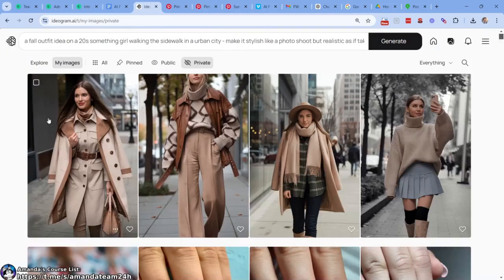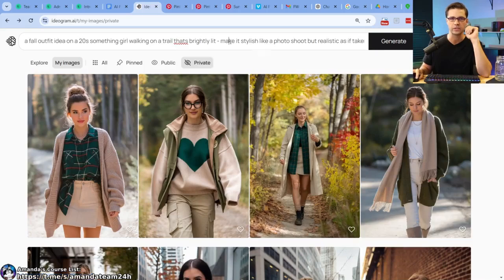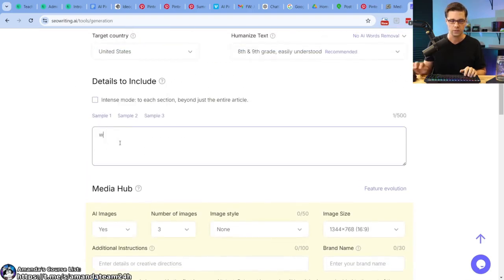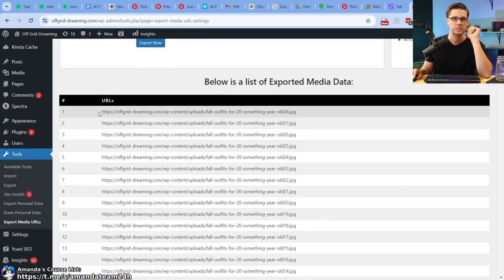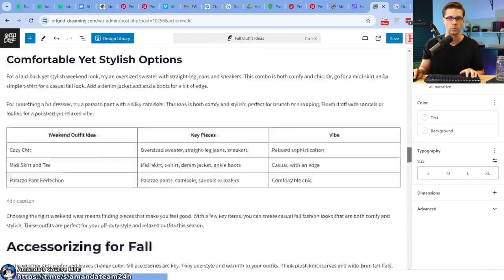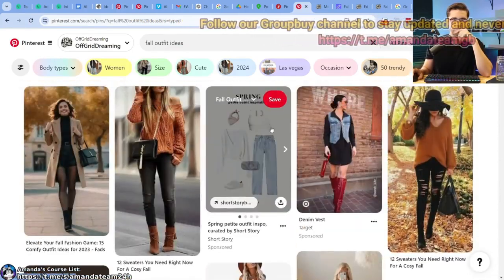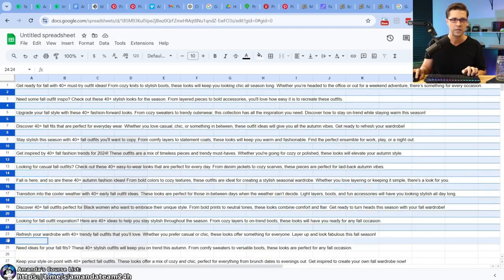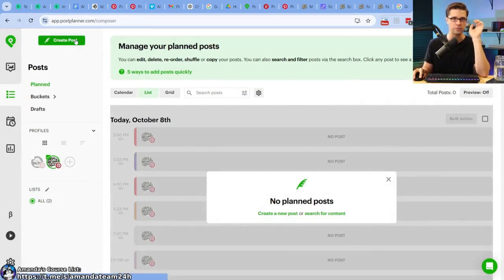7 Solo Url Creation + Pinning